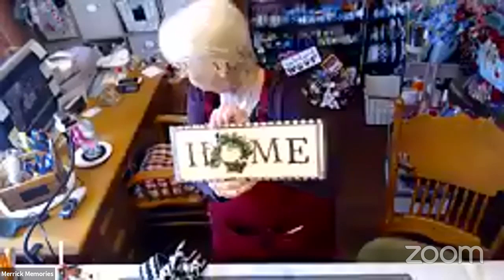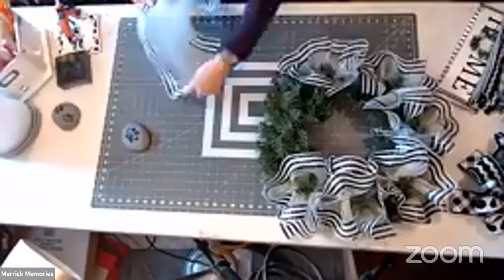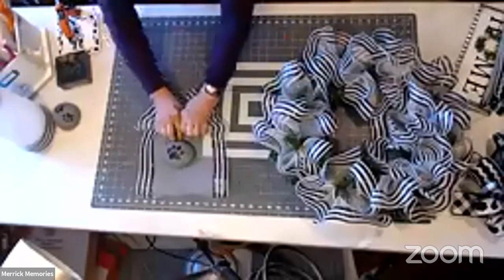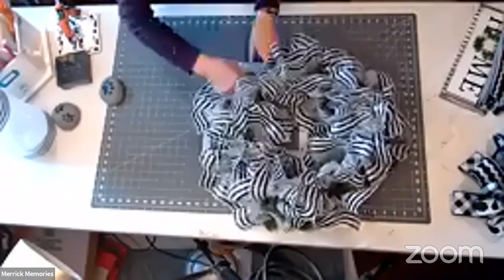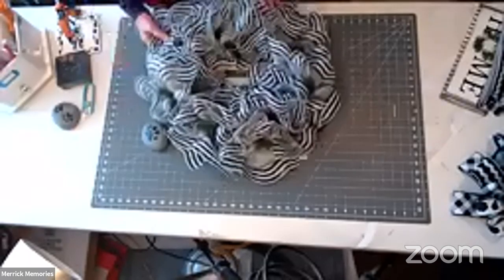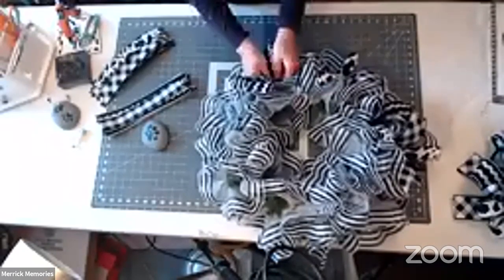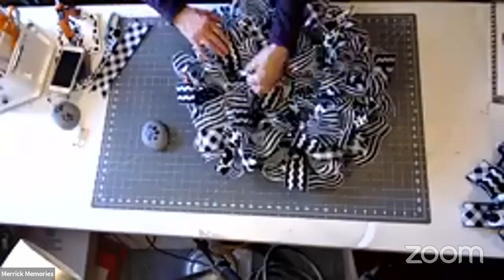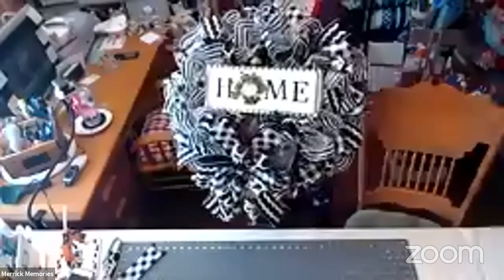Merrick Memories Making a Farmhouse greenery wreath Black and White Ruffle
Merrick Memories Making a Farmhouse greenery wreath
Learn to make this wreath today

Metal Hole Punch